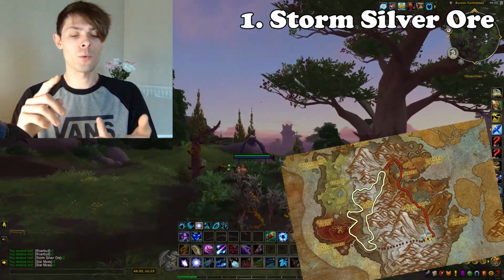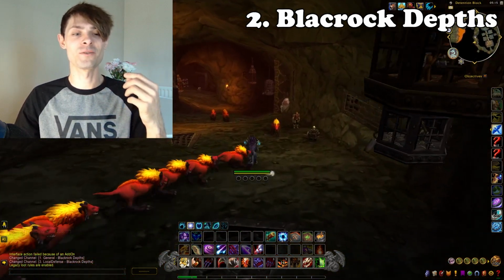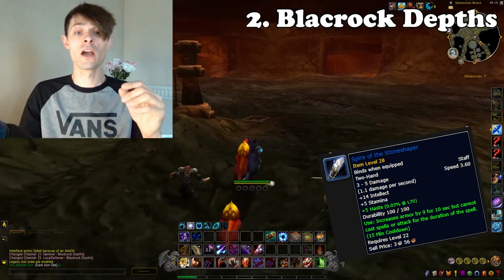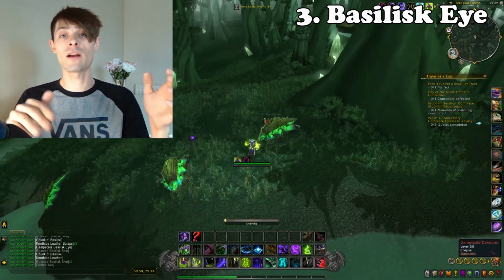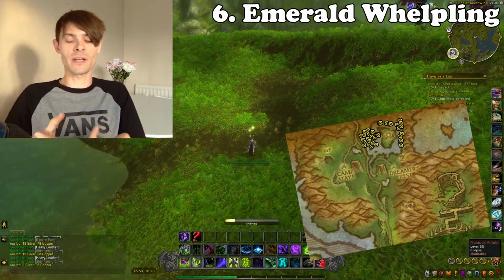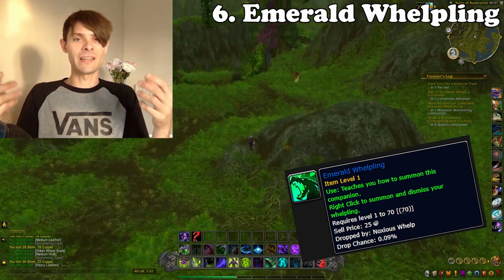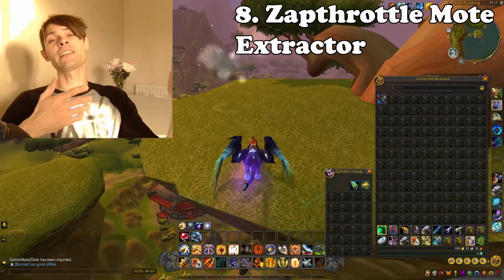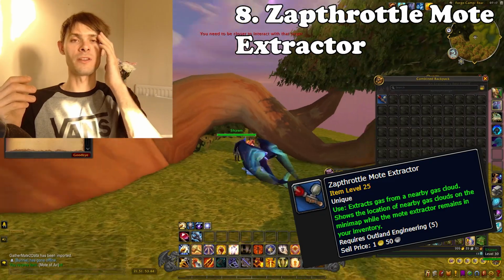10 Best Gold Farms of the Week In WoW Dragonflight 1#